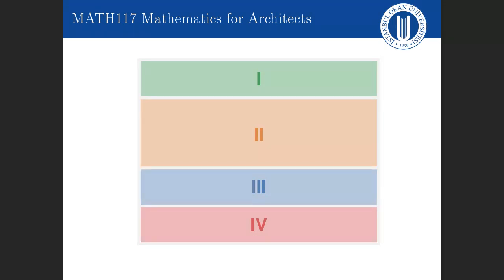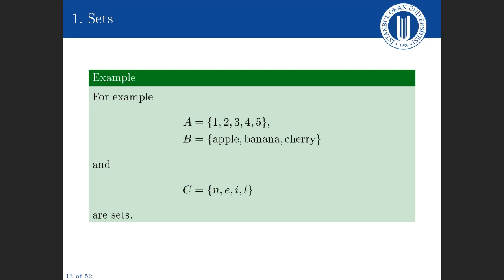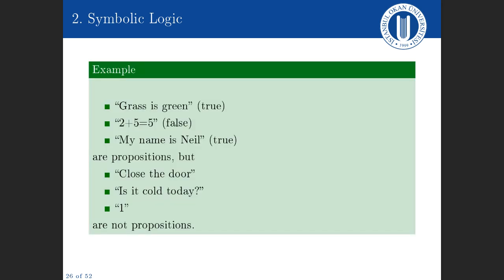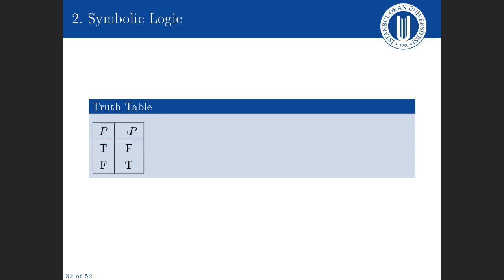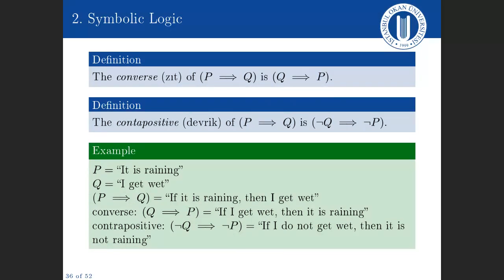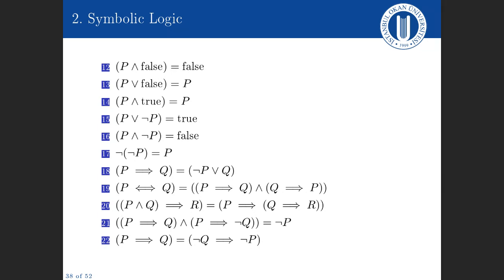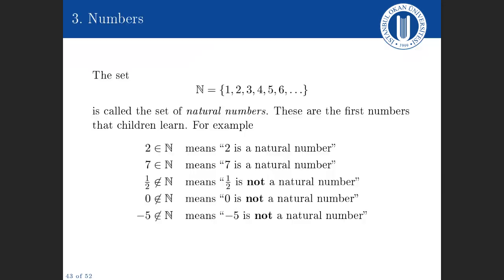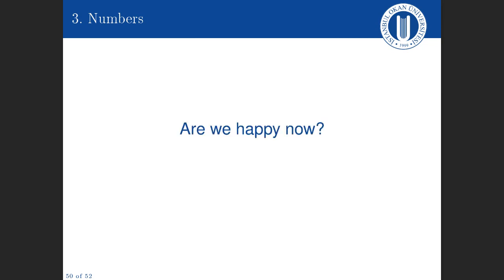Mathematics for Architects (2021-22 Spring) Lecture 01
In this lecture, we covered the following topics:
-  1. Sets
-  2. Symbolic Logic
-  3. Numbers